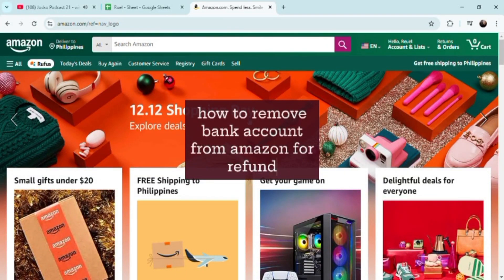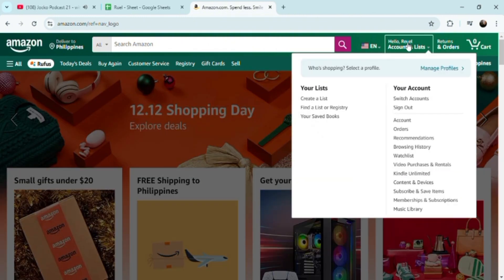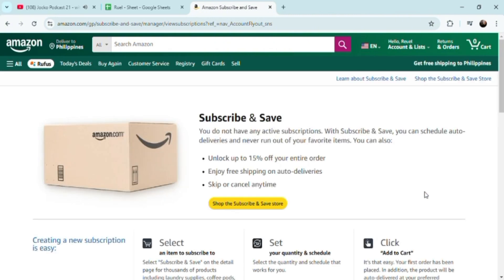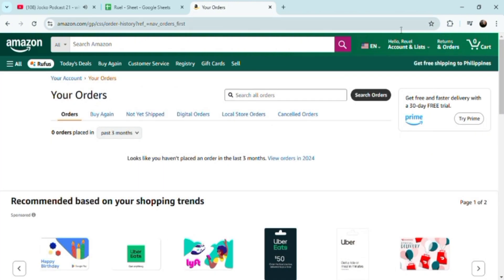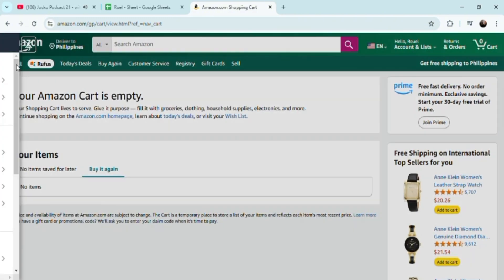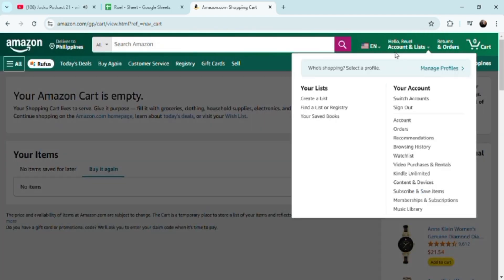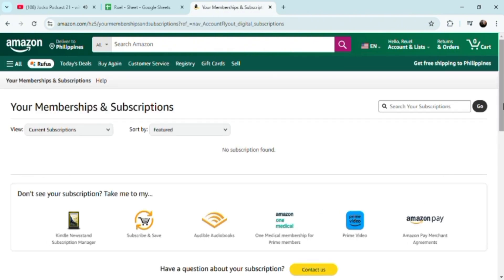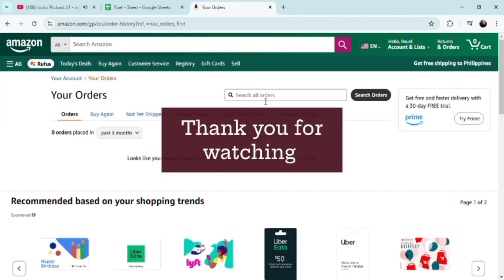How to Remove Bank Account From Amazon For Refund (Quick Tutorial)